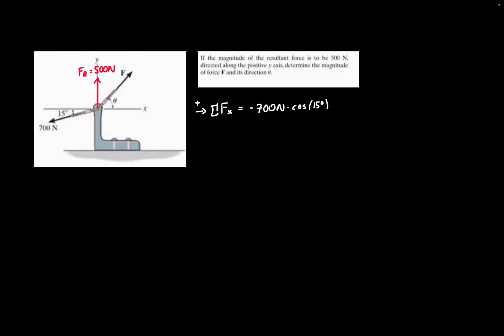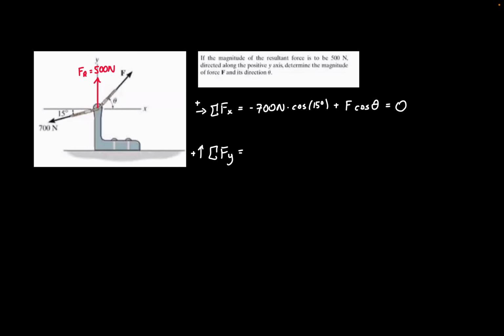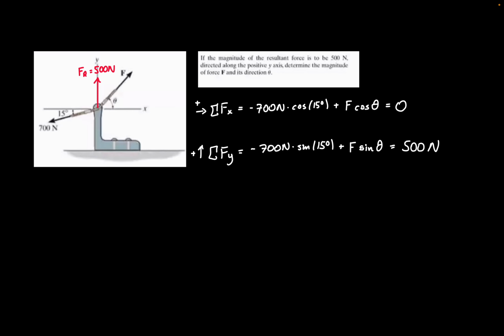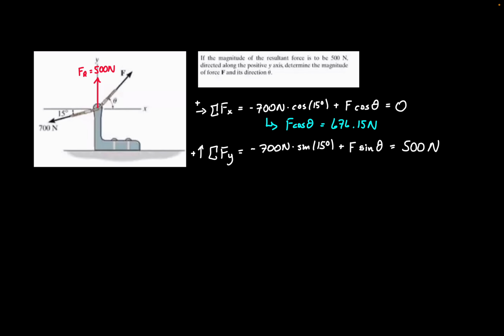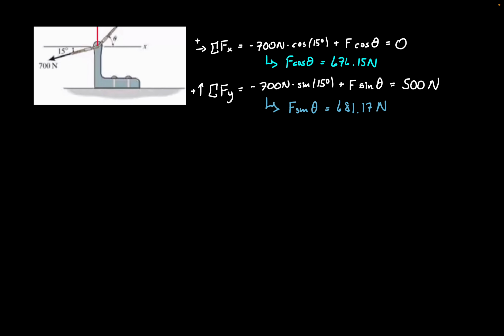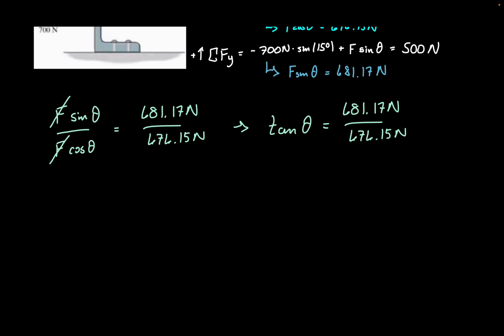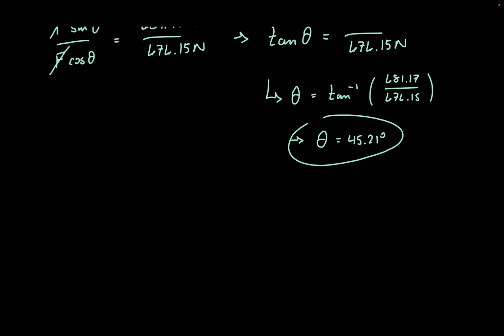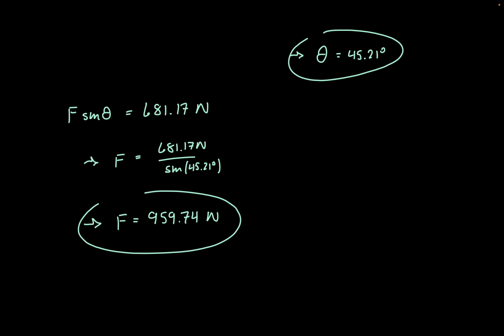Force Vectors Example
Learn how to work with force vectors and balance them using Newton's 2nd Law of Motion!